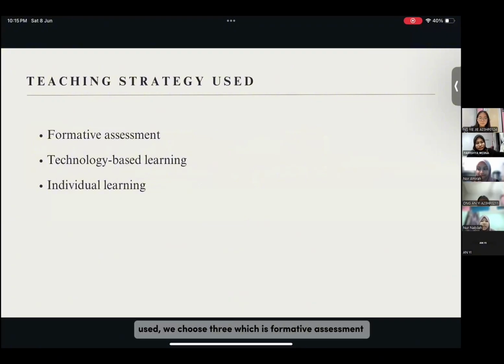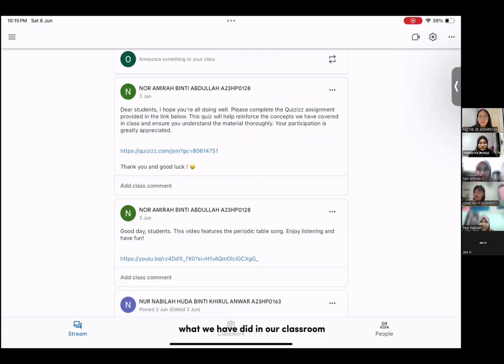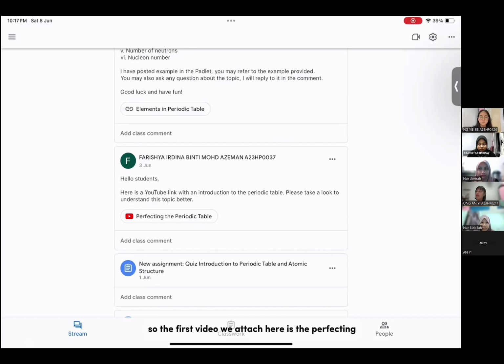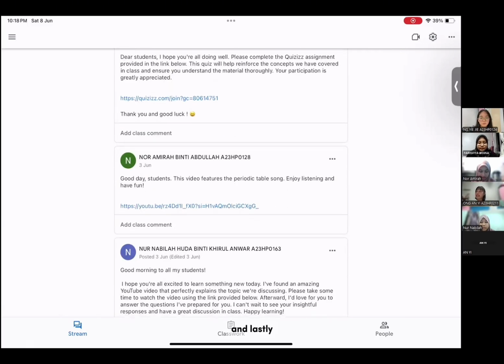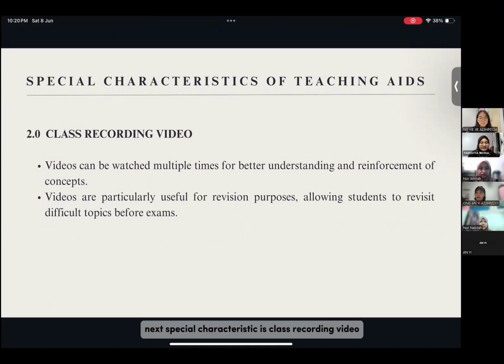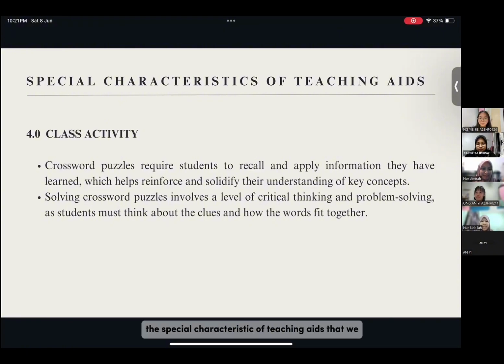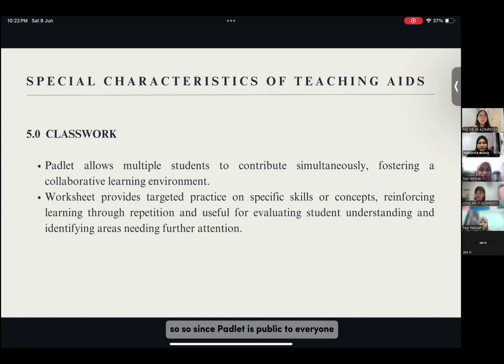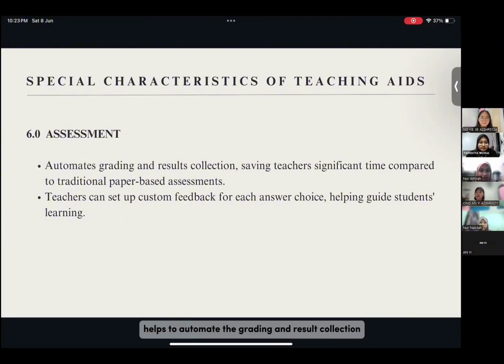(MEDIA AIDS) FINAL PRESENTATION *SHPP1042-SECTION 04 EDUCATIONAL TECHNOLOGY*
(1/SHPCH)
Group 1
1. FARISHYA IRDINA BINTI MOHD AZEMAN(A23HP0037)
2. NG YIE JIE (A23HP0124)
3. NOR AMIRAH BINTI ABDULLAH (A23HP0128)
4. NUR NABILAH HUDA BINTI KHIRUL ANWAR (A23HP0163)
5. ONG AN YI (A23HP0211)